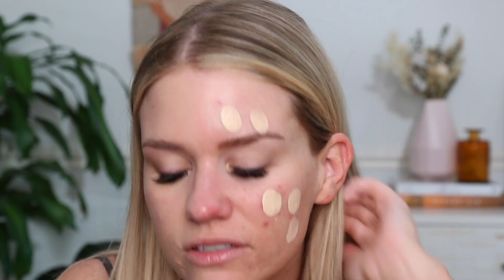TRYING OUT NEW FOUNDATIONS - PMG, URBAN DECAY, NATASHA DENONA | Samantha Ravndahl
PRODUCTS MENTIONED

this goes toward a plethora of foundations that I tried my best to colour match

it's hard out here in these dimly lit sephoras

we don't see the sun enough in canada

outdoors or within the walls of Sephora

anyway bye